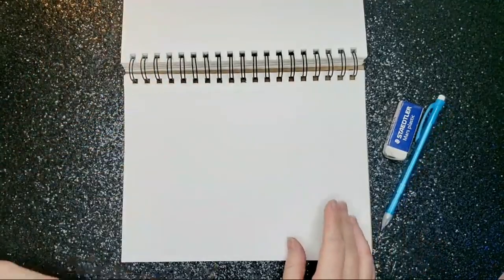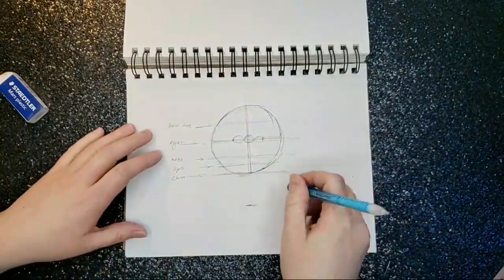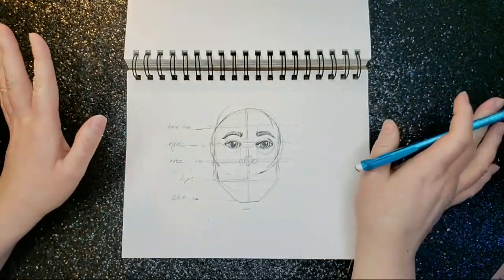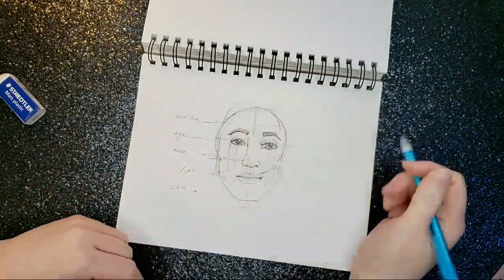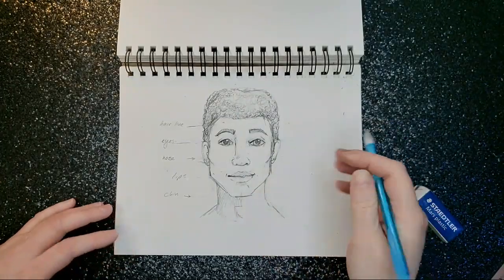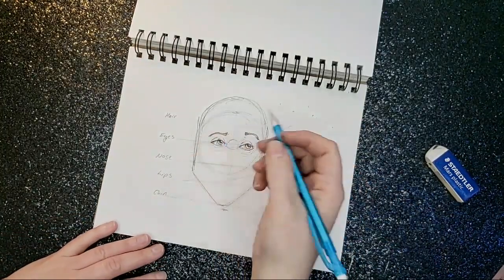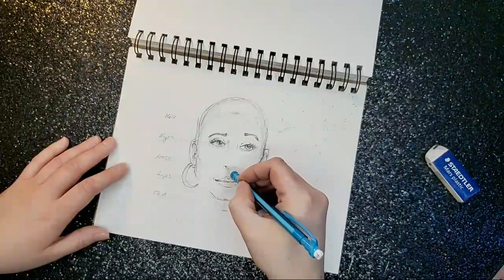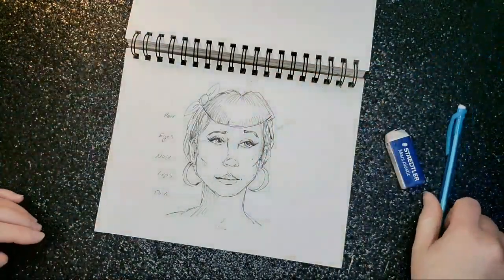Live Art Tutorial: How To Draw A Face